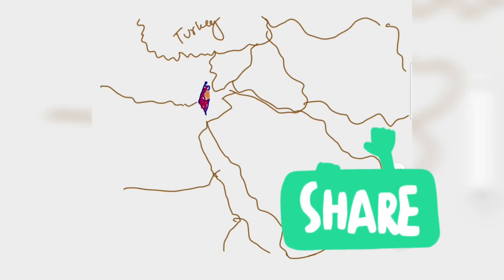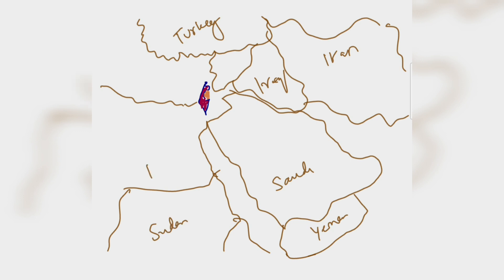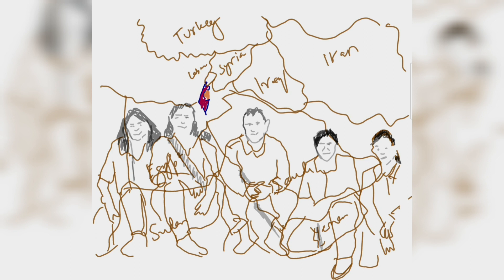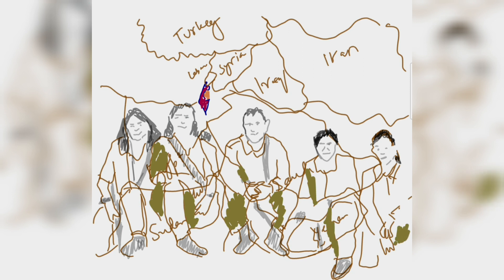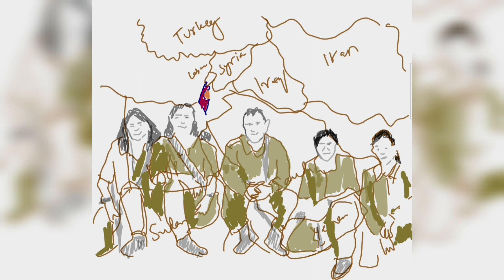What emotional fools and liars won't listen about Israel, its defence, and its western value system